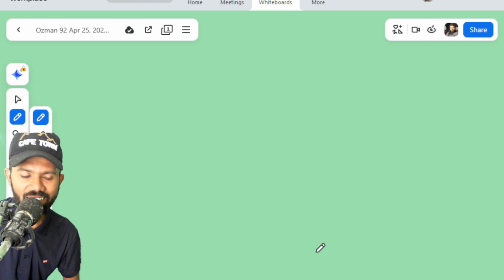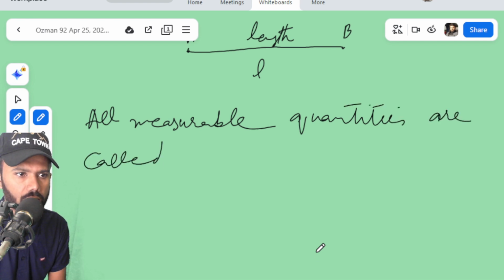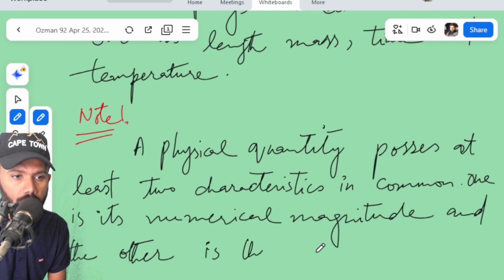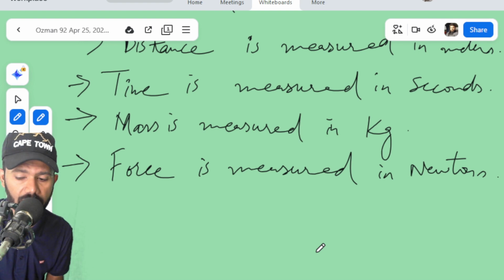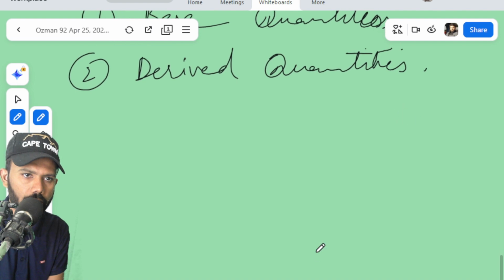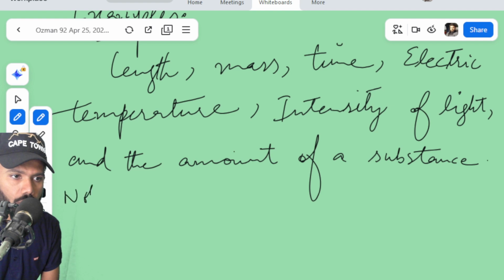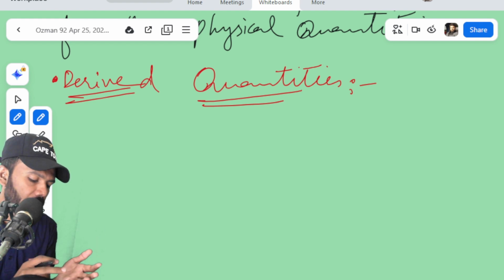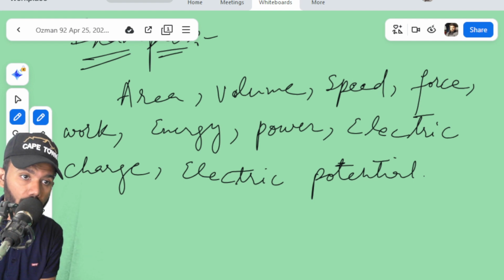Physical Quantities | Class # 1 | Cambridge 9702 | A level, As level | Course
📚 A Level Physics 9702 Lecture | Master Key Concepts Easily! 🚀

Welcome to today's A Level Physics 9702 lecture!
In this session, we cover essential topics explained in a simple, exam-focused way — perfect for students aiming for A* in Physics. Whether you're revising for your exams or strengthening your concepts, this lecture is designed to help you score better with confidence!

✅ Concept-based explanations
✅ Solved examples
✅ Tips and tricks for exam success
✅ Perfect for Cambridge International Examinations (CIE) students